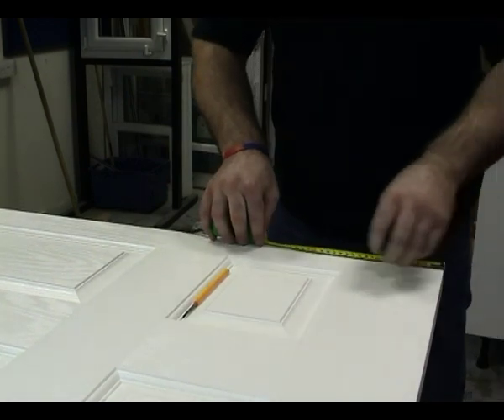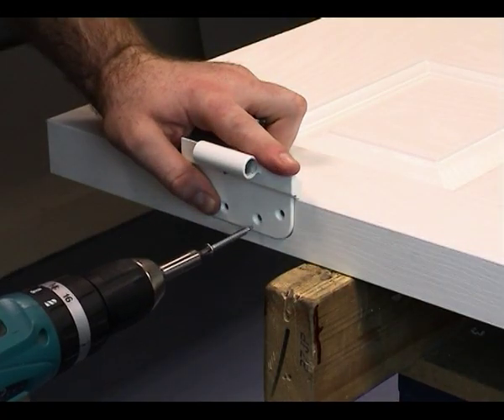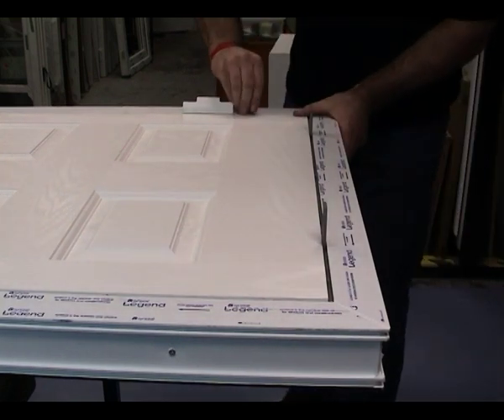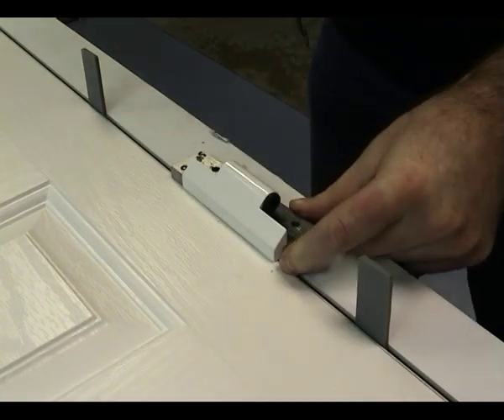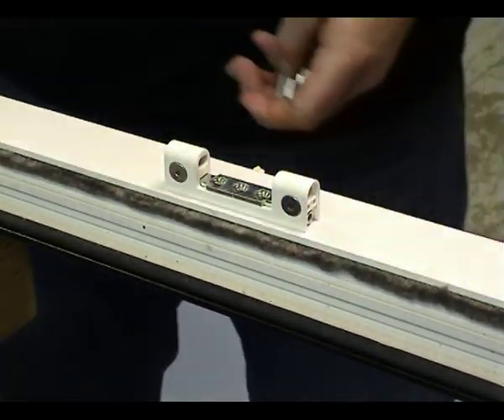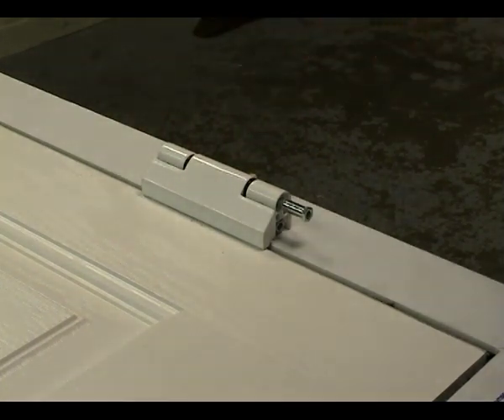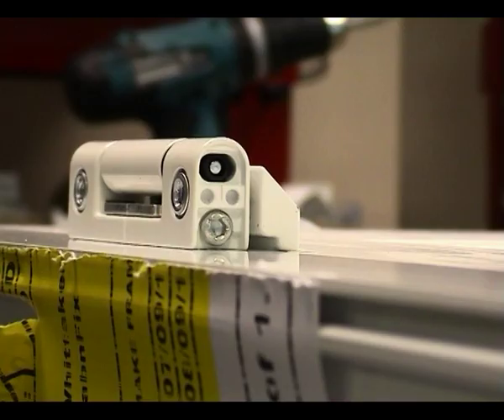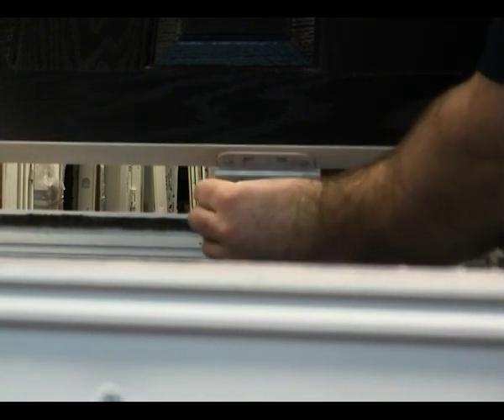How to fit and adjust the Haven Intelligent Strength door hinge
A video explaining how to fit and install the Haven Intelligent Strength Door Hinge from Fab&Fix. This door hinge can be used on Composite and Timber doors. The video explains how to mark out the door sash, door frame, position the hinges, drill the fixing holes, screw the components in place, assemble the hinge and then make any necessary height adjustments, horizontal adjustments or compression adjustments.